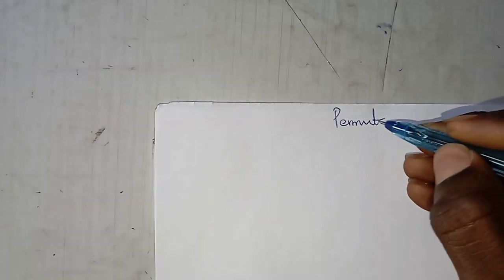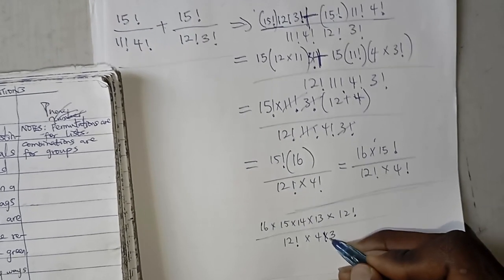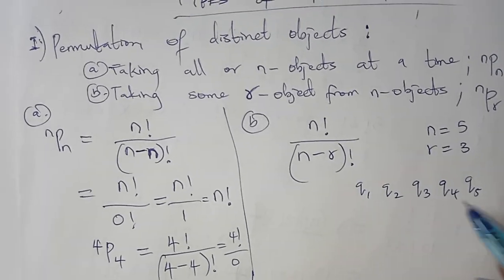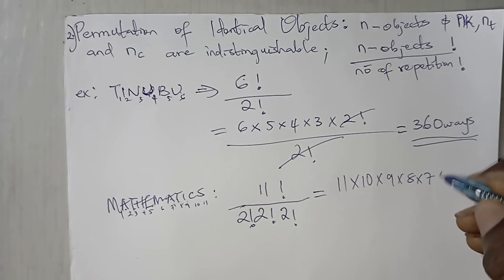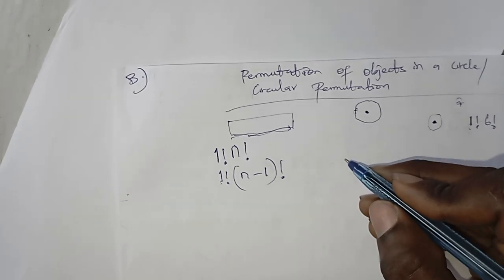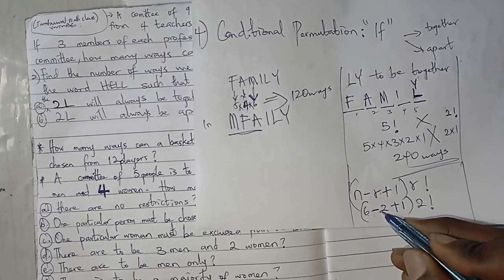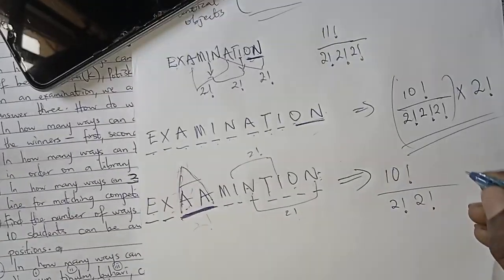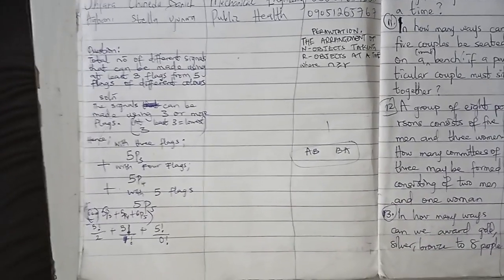HOW TO GO ABOUT PERMUTATION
Detailed and final bus stop to all your permutation problems